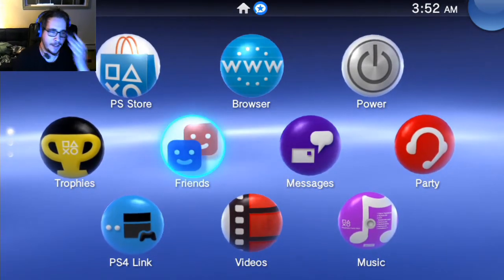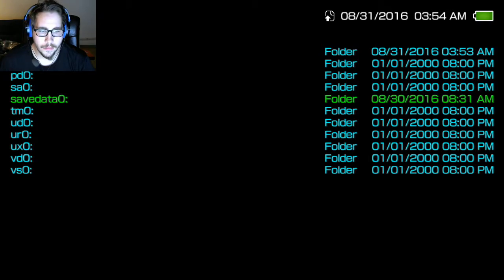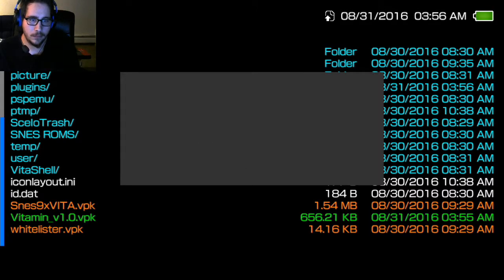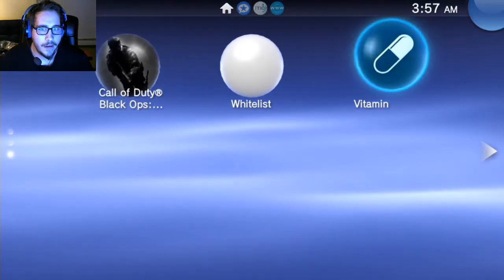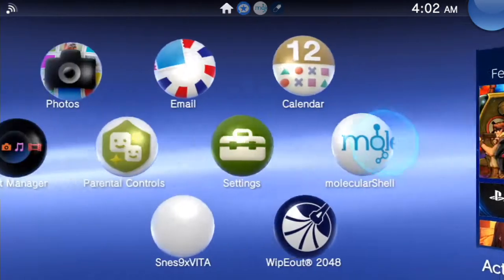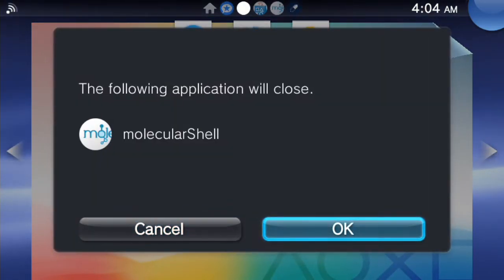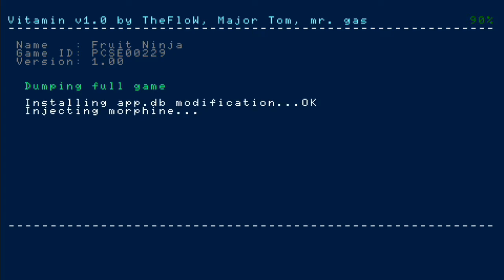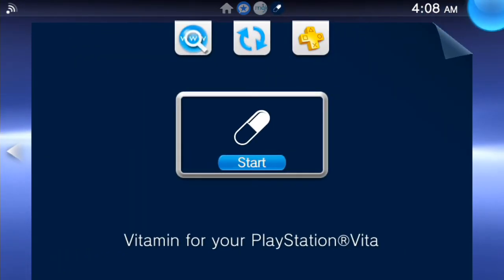PS Vita/TV Henkaku Hack | Experimenting with Vitamin | Part 1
This was recorded on the 31st of August. I've been busy with some things and I haven't had time to upload any of my latest stuff.

Note: I do not support or endorse piracy in any way, shape, or form. This is strictly for experimental and educational purposes only. If you are using these methods for piracy, I advise that you at least eventually buy the game. I support homebrew content creators and would love to see what developers could potentially create.